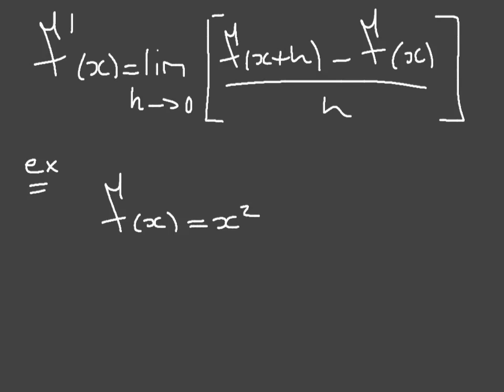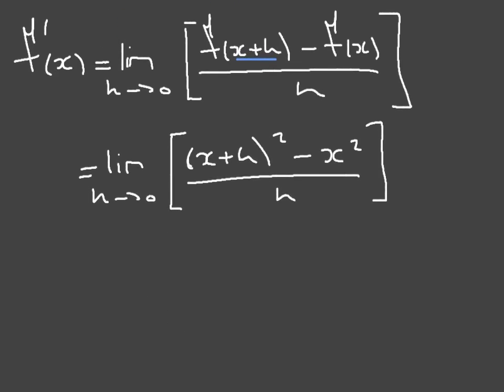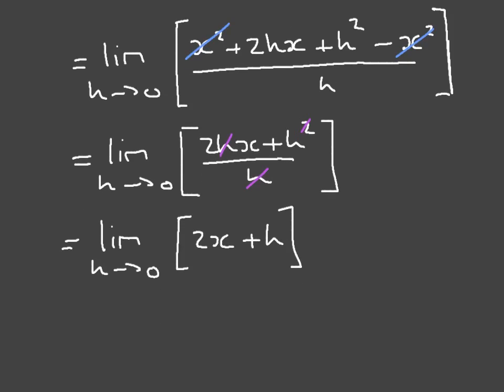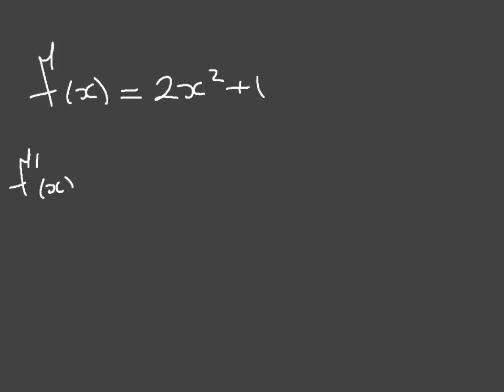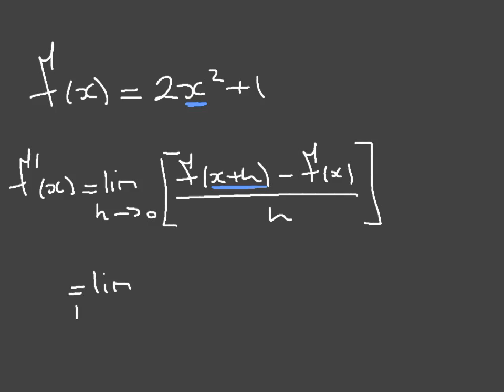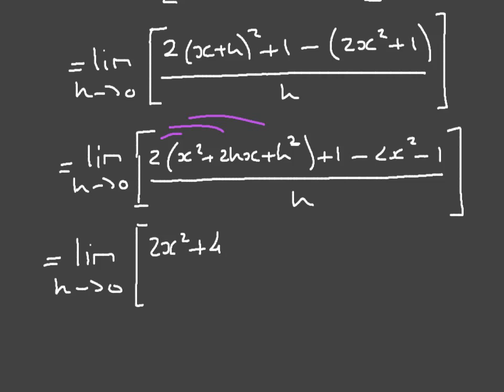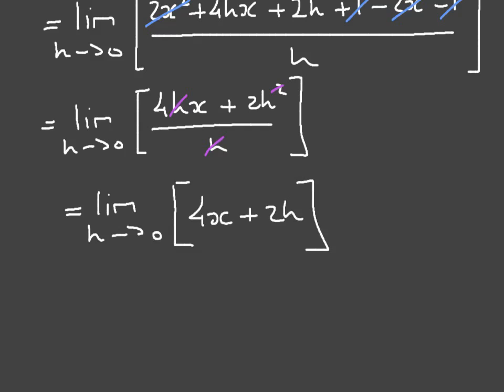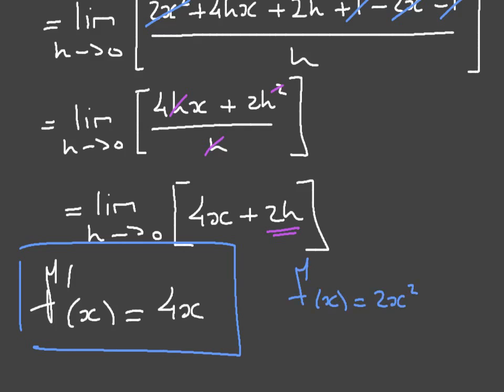Differentiating from First Principles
Learn how to differentiate from first principles.
The method is explained with some clear worked examples.